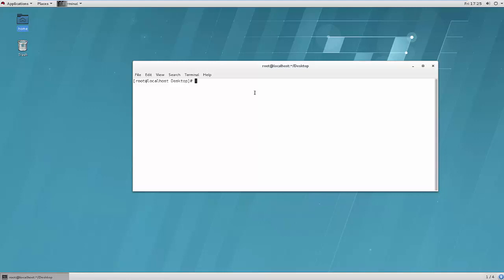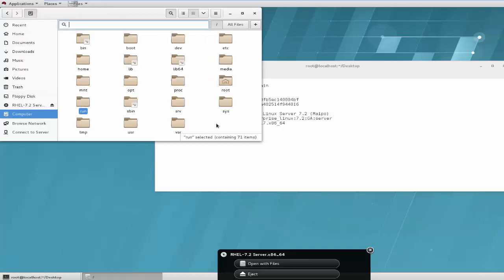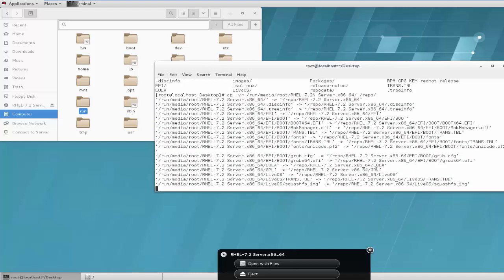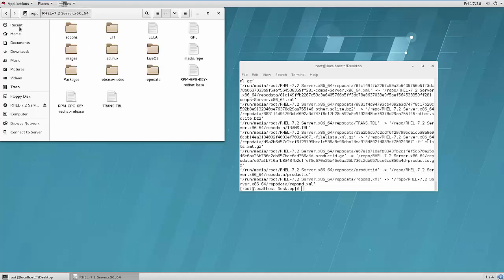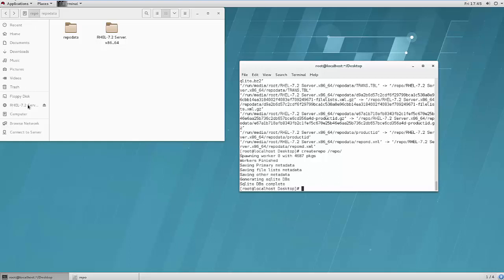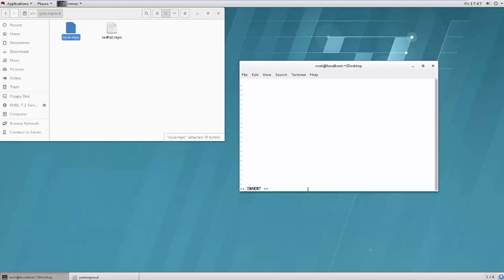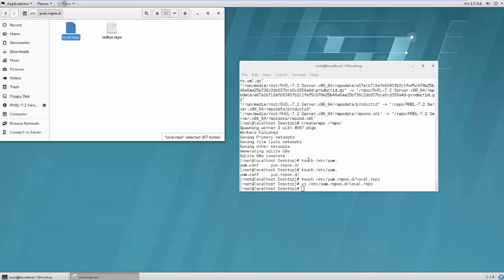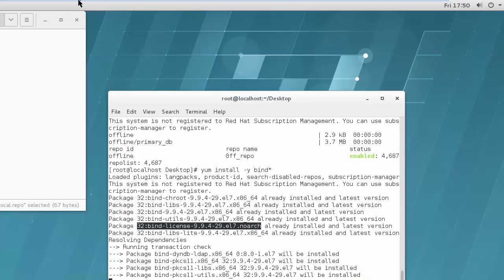Creating A Red Hat Local Repo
This video shows a way in which a red hat user can create a repo, where he will be able to install his packet from using the yum command when he is not subscribed to red hat manager.